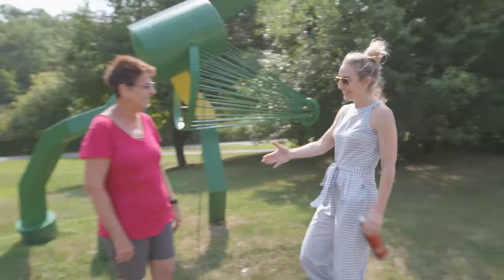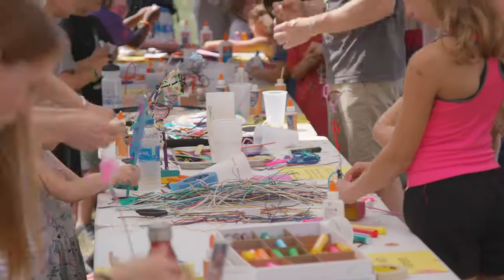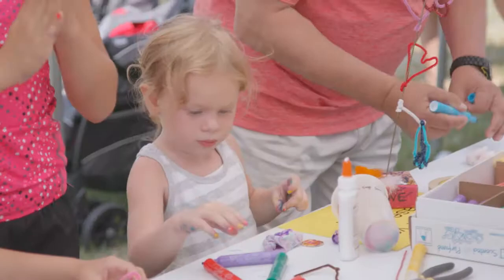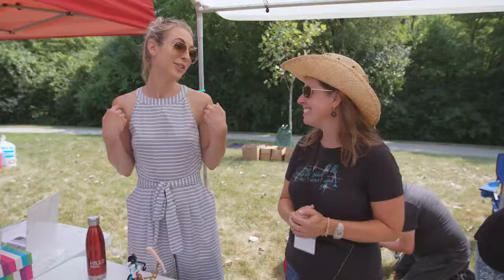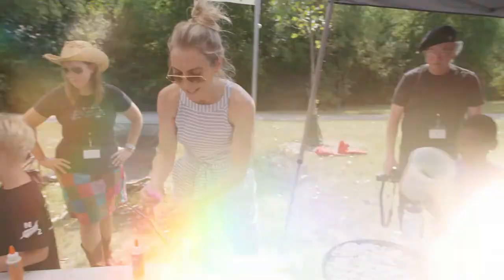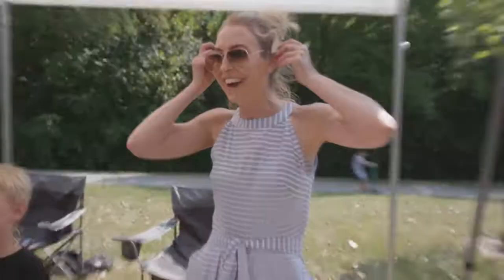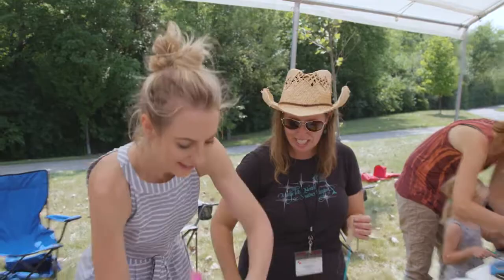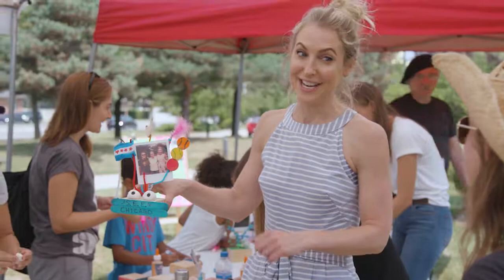Chicago's Best Park: Skokie NorthShore Sculpture Park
Get lost in the two miles of walkways & bike trails of the Skokie NorthShore Sculpture Park. With over 60+ sculptures of all types along the trails. Annually the park also hosts the Art In The Park event. It’s a chance for families to expand their minds and create or build something with everyday objects. Then you can go home with an original piece of art to share.